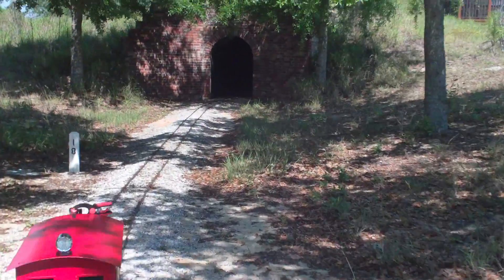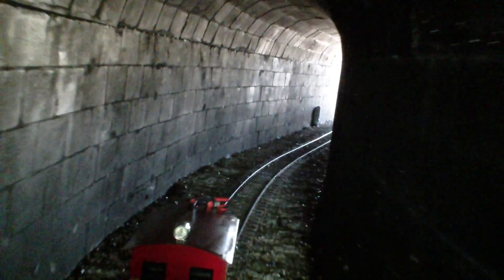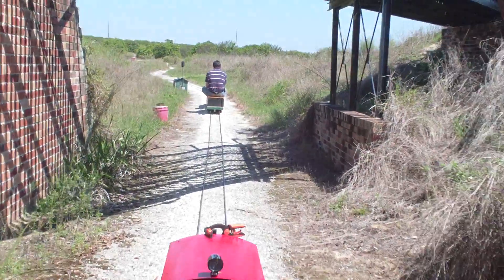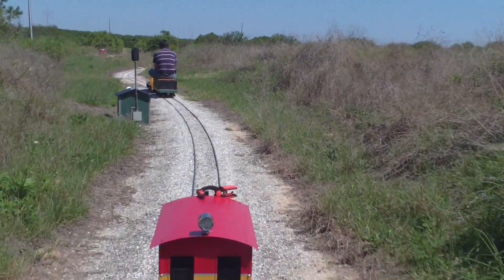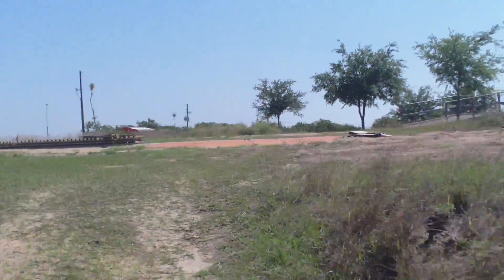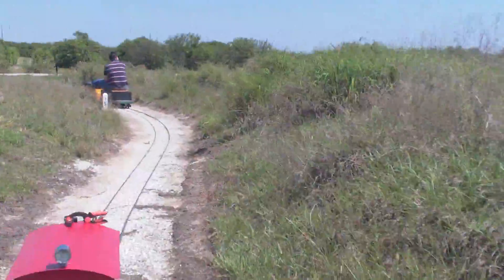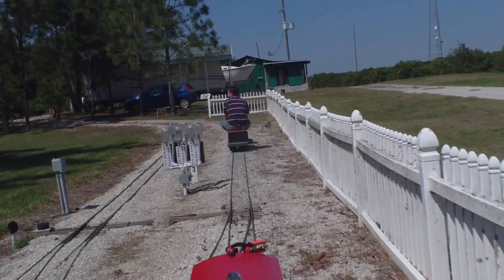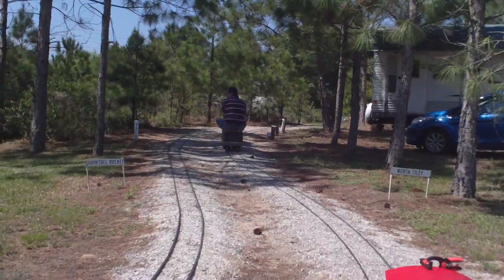Ridge Lines SPRING MEET Mar 27-29, 2015 PART 14